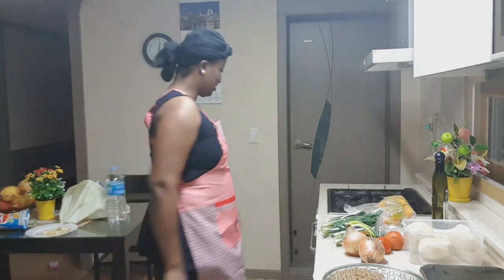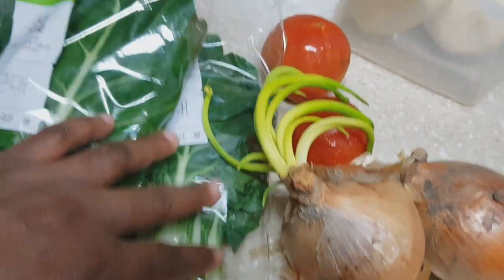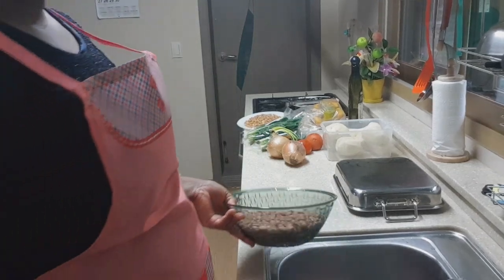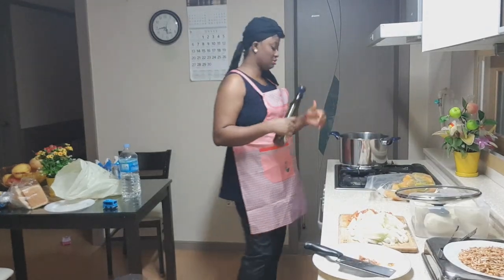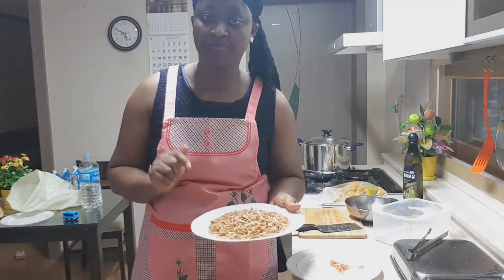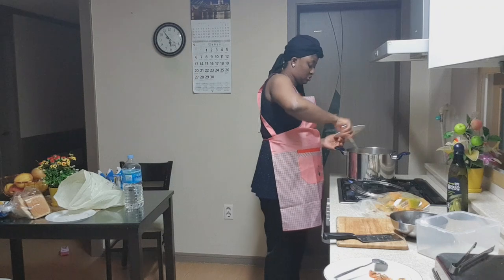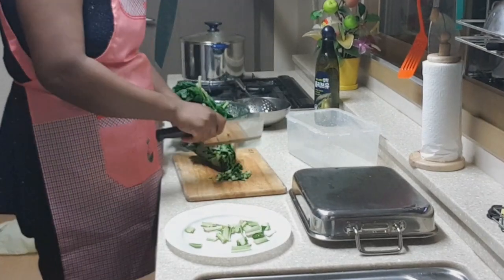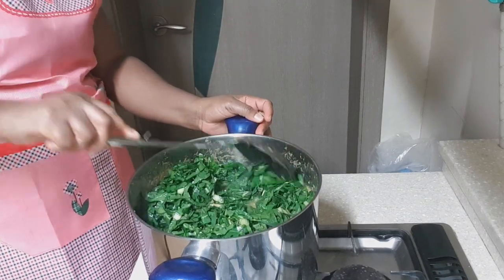Butternut Squash Recipe | Cook With Me, Butternut Squash Porridge With Irish Potatoes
Let's prepare butternut squash pottage using irish potatoes. Hope you enjoy the video.